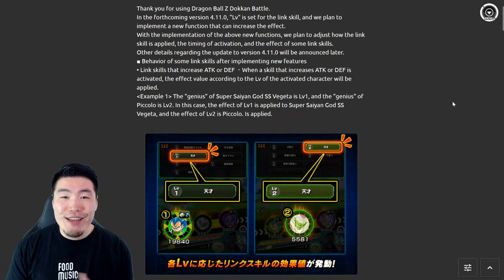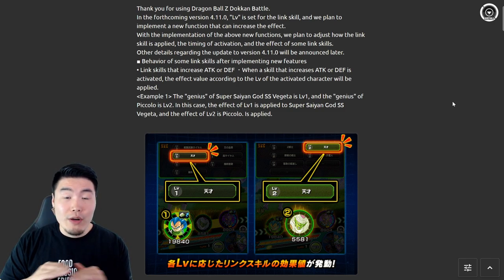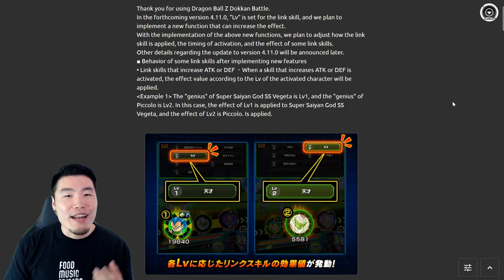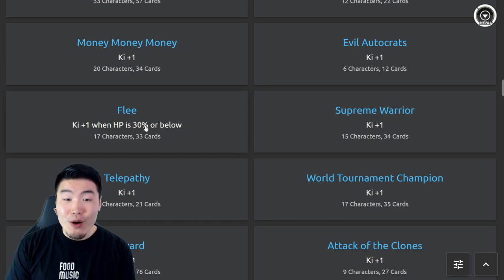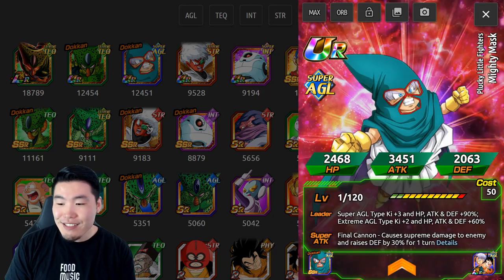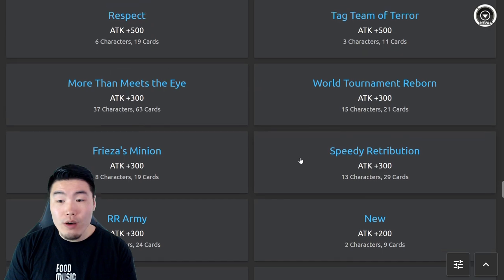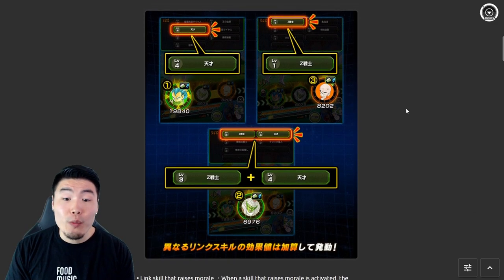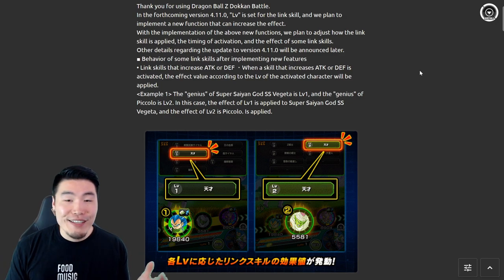A GAME-CHANGING NEW FEATURE?! Link Skill Levels & Link Effect Changes Discussion | DBZ Dokkan Battle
Dokkan's about to get some new mechanics that could change the game as we know it...